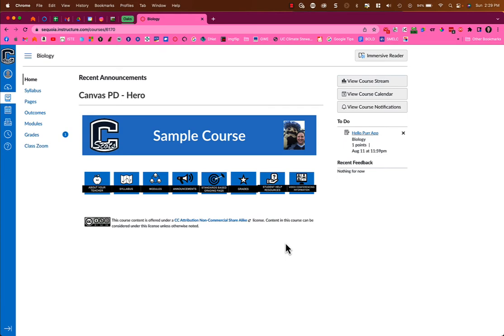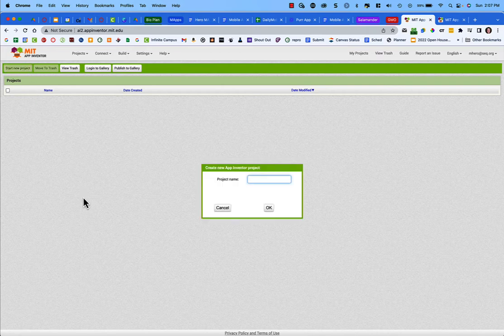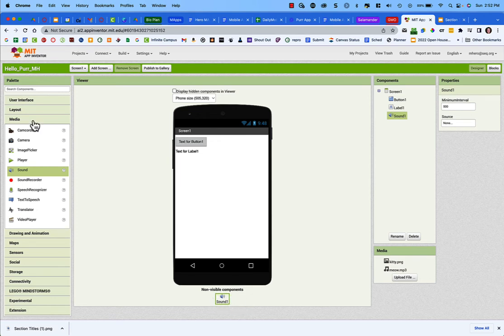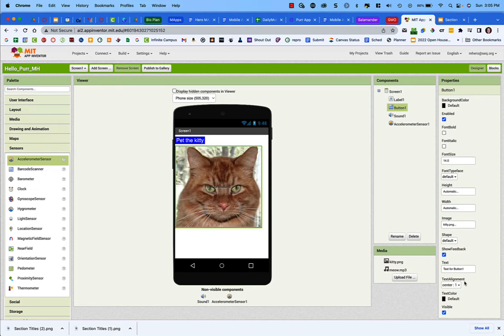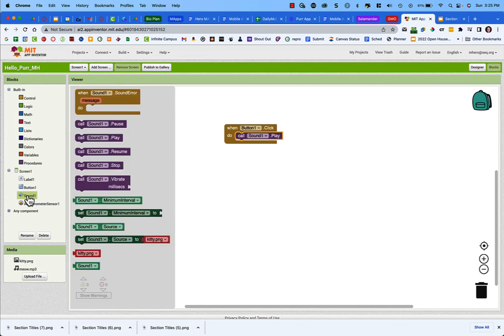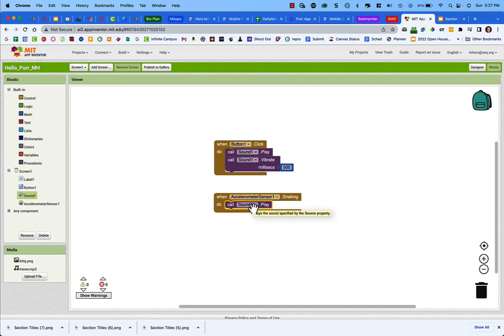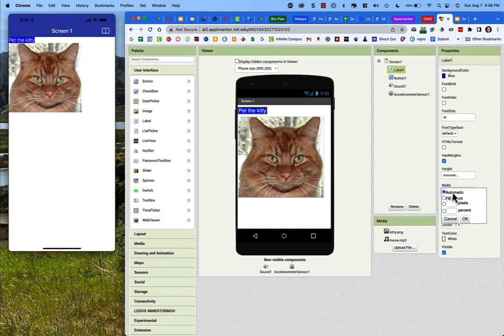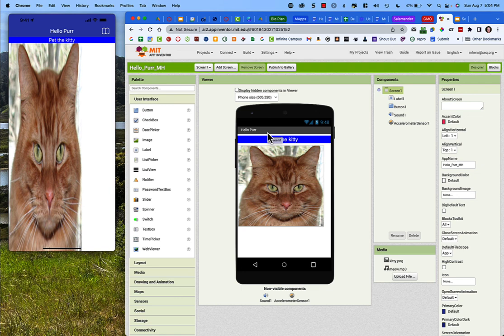Intro to MIT App Inventor - Hello Purr Tutorial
00:05 - Download Hello Purr Files
01:27 - Sign in to MIT App Inventor
02:22 - Start a New Project
03:51 - Design the App
03:56 - Add Media Files to the App
05:10 - Build App - Adding Components
06:36 - Edit Component Properties
10:22 - Program the App (Blocks)
10:27 - Build the Blocks
14:21 - Test App Using AI Companion
14:26 - Download AI Companion App
15:54 - Troubleshoot App